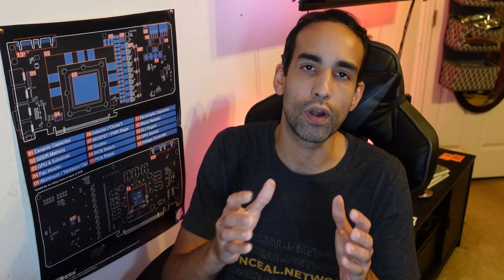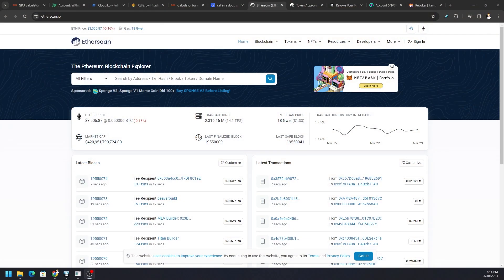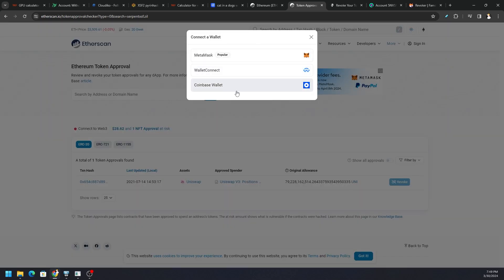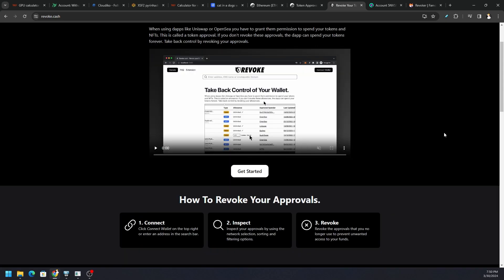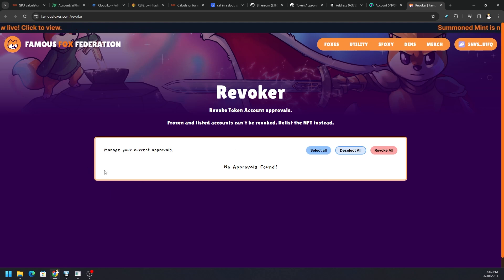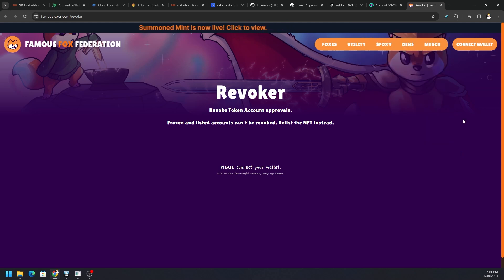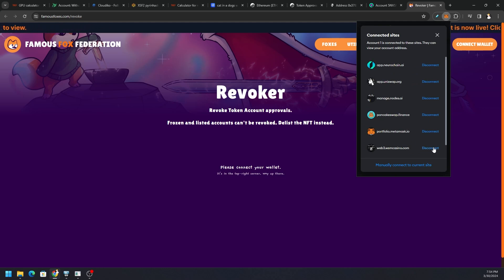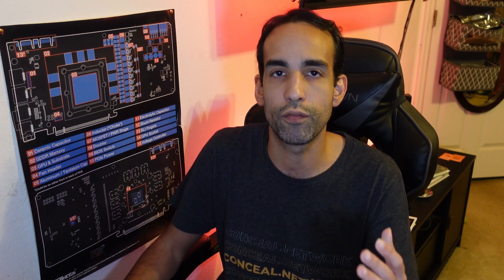How to Disconnect apps from Metamask & Phantom + Revoke Spending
Links to some of the tools I mentioned in today's video are below. Note that these are just one of many ways to protect your cryptocurrencies or assets.